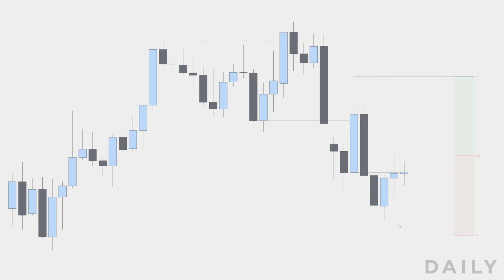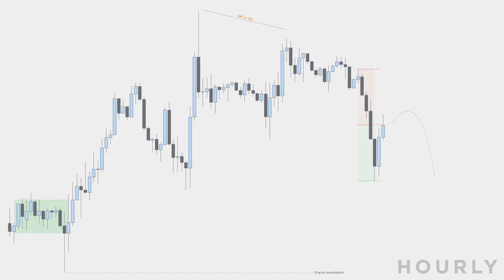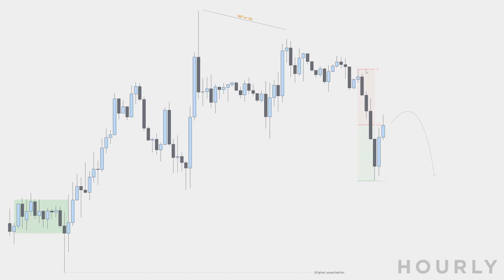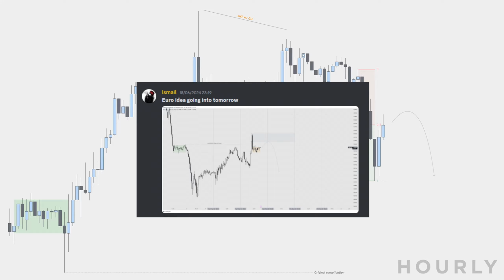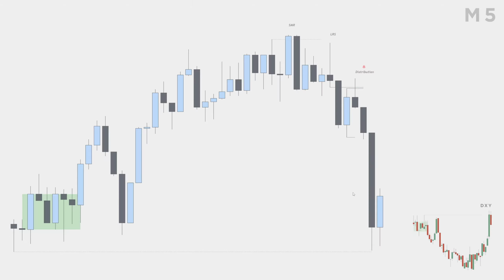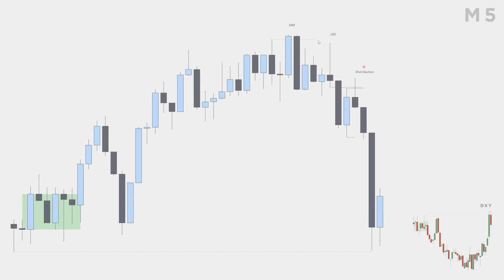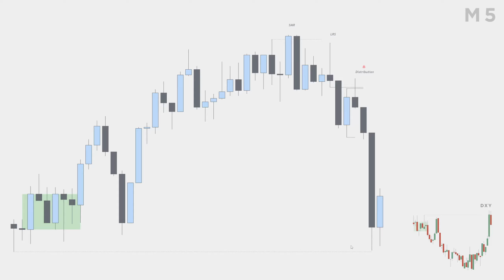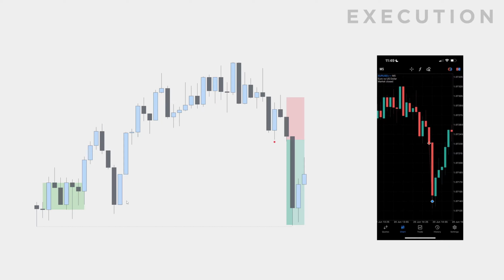A FULL Top Down Approach To Scalping MMXMs - Trade Recap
In this video, Ismail shares a full top-down approach to a EURUSD trade he took on 20/06/24.

Important info 👇

🚀 SPECTRE MEMBERSHIP:
Join our academy to take your trading to the next level:

0:00 - Daily timeframe
2:50 - H1 timeframe
5:41 - M5 timeframe
8:21 - Execution